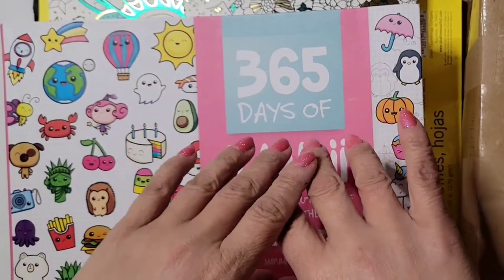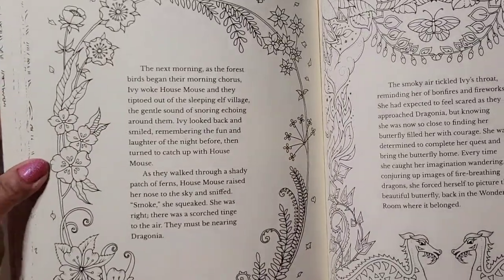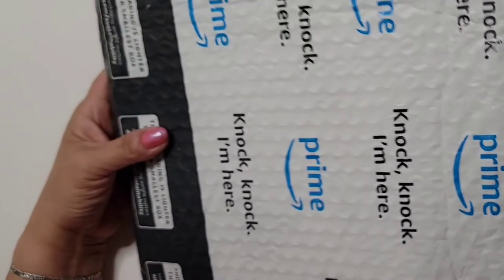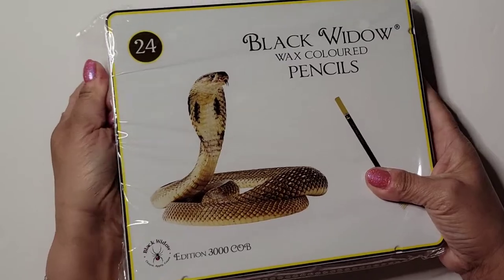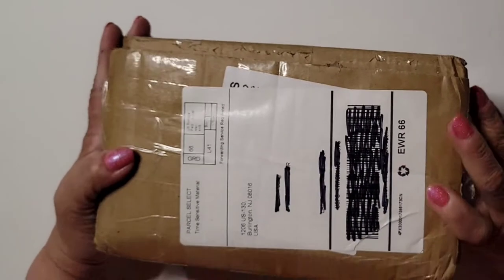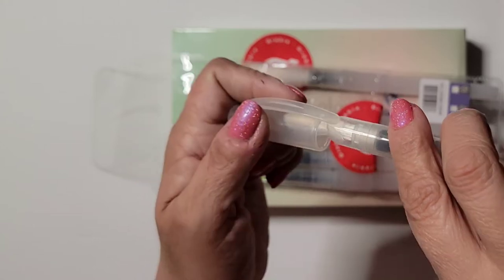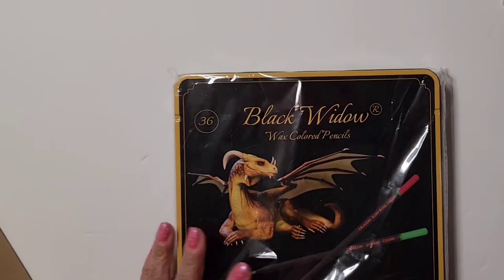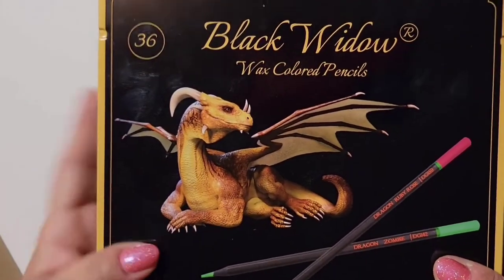HUGE CRAFT HUAL 👀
MICHAEL'S

365 DAYS OF KAWAII, How to draw cute stuff every day of the year
BY: Mayumo Jezewski

Ivy and the Ink Butterfly, A magical tale to color BY: Johanna Basford

STRATHMORE, Bristol 20 sheets, vellum surface paper

1o1DOLLIES : Annie's Crochet

DIY CANDLE MAKING KIT

BEAUTIFUL IN FAIRYLAND Coloring Book
BY: Coco Wyo

IM PUTING THE THE INFO OF THE COLOR PENCILS TOGETHER.

BLACK WIDOW WAX COLORED PENCILS
EDITION: 1000BW, 2000SE, 3000COB. 4000DG

CRAFT INK BLENDING BRUSH SET 5pcs

25-PACK GEOMETRIC STENCILS 6×6INCH PAINTING TEMPLATES

PIXISS MINI INK BLENDING TOOLS 2PACK ROUND WITH 24 REPLACEMENT FOAM PADS FOR DISTRESSING. BLENDING AND MORE

RANGER TIM HOLTZ DITRESS MINI INK PADS KITS- # 1-15, SUPER BUNDLE OF ALL 60 COLORS

SOLID WATER COLOUR METALLIC PEARLESCENT/ 50 Regular colors, 35 Metallic colors, 5 Fluorescent, 10 Macaron colors

WATER BRUSHES: Sizes- 01-10

LANCASTER CREATIVE REUSE
1865 Lincoln Highway East
Lancaster, PA 17602
Store Hours:
Tues-Thurs 10am-2pm
Fri-Sat 10am- 6pm
Sun & Mon CLOSED
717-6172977